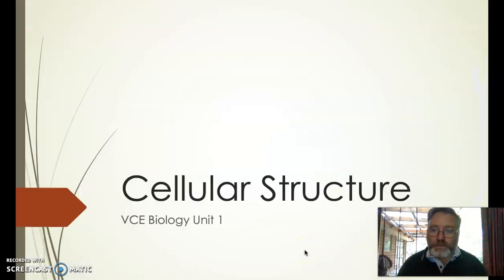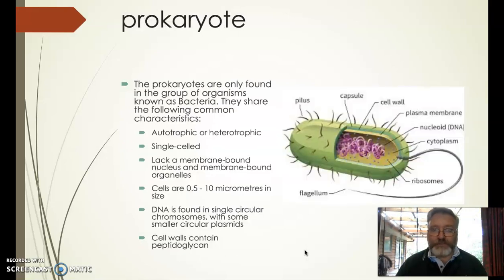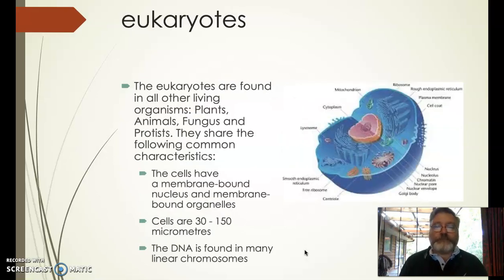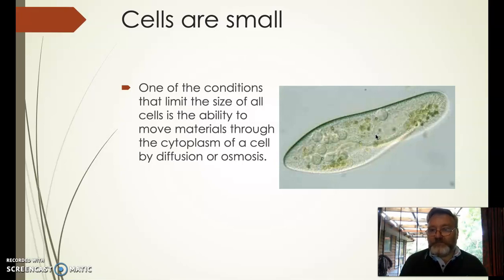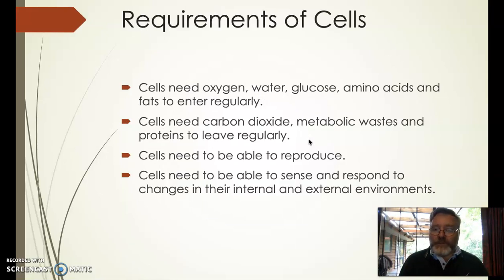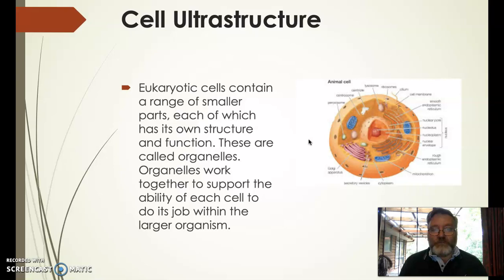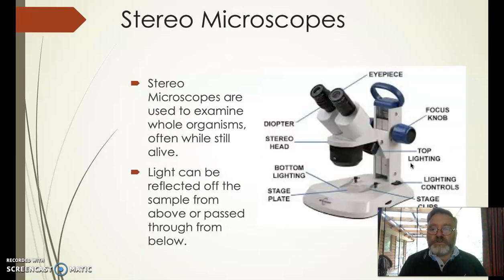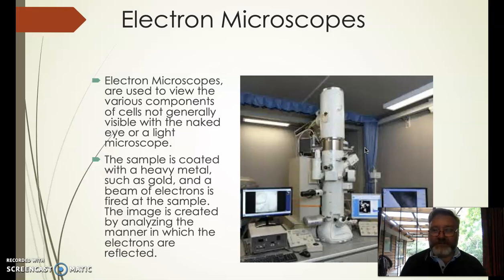Cellular Structure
A short introduction to the cell theory, limits to size and the structure of cells.